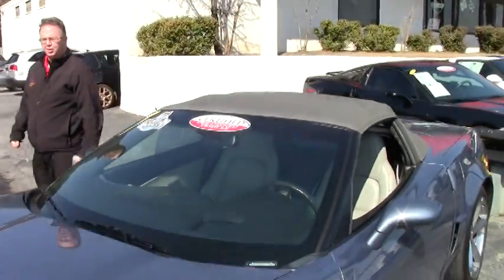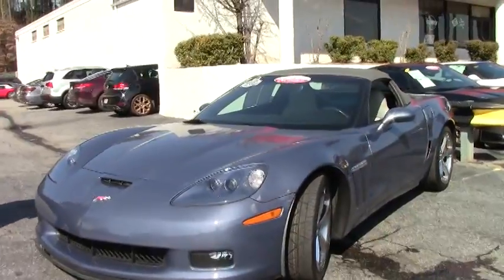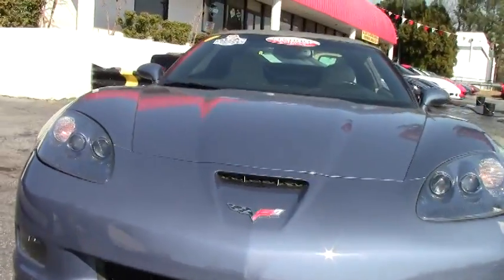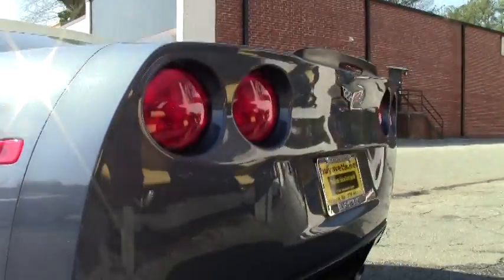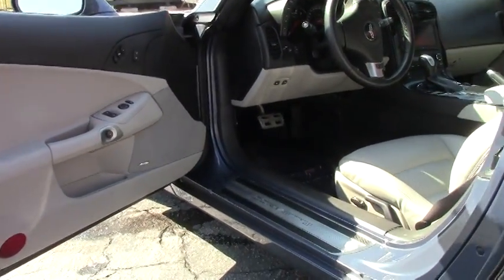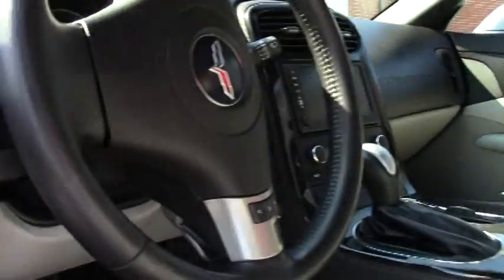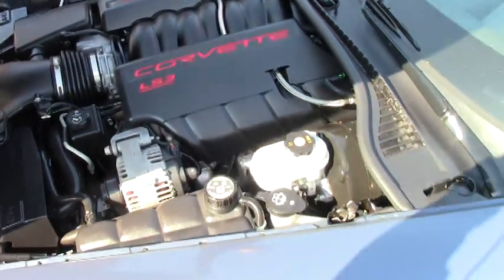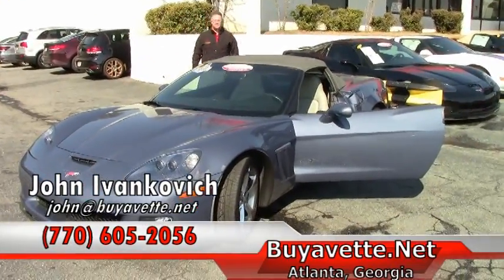2011 Corvette Grand Sport 3LT Convertible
2011 Corvette Grand Sport 3LT Convertible For Sale